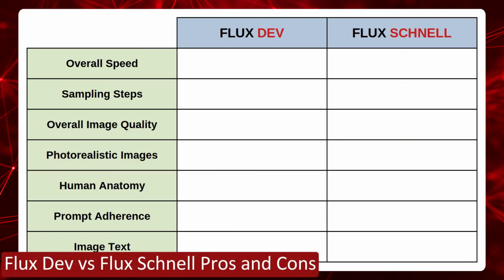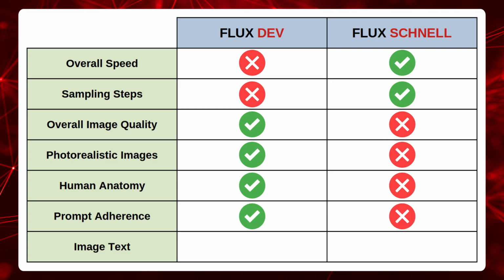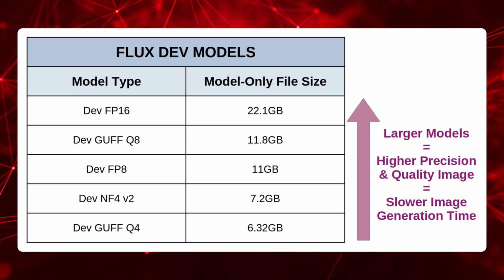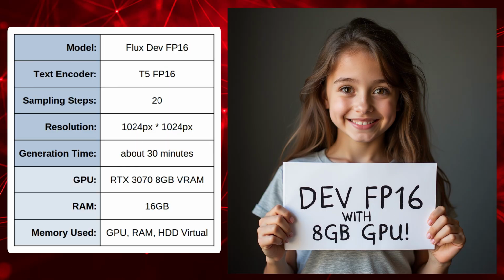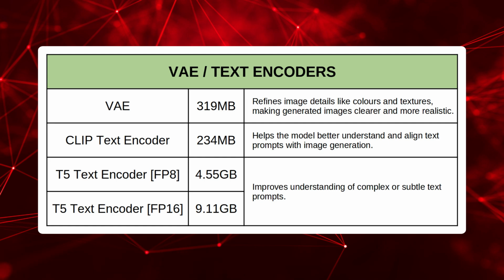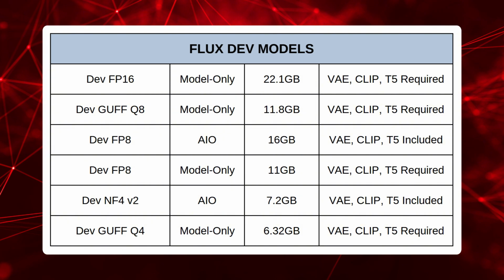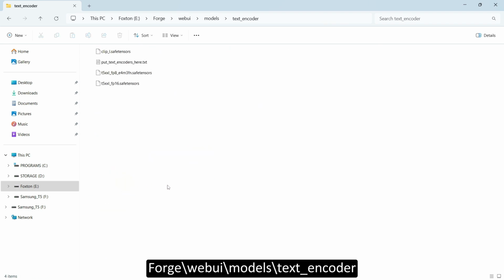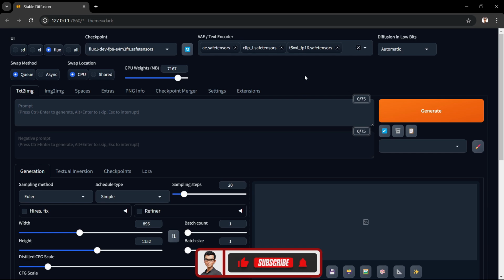How to Pick the Best Flux Models for YOU and Use in Forge UI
Flux Forge UI Tutorial covering my current pick of the best Flux models available, and the fundamental understanding and considerations, to choose and use the right model, for YOUR specific needs and hardware specs.

The focus of this video, is aimed squarely at helping you understand the factors to consider, for choosing the best Flux models for YOU, so that you can save time, and find the sweet spot, between image quality and generation speed.

LINKS:

Dev FP16
Model-Only, File = flux1-dev.safetensors

Dev FP8
Model-Only, File = flux1-dev-fp8-e4m3fn.safetensors

Dev FP8
AIO, File = flux1-dev-fp8.safetensors

Dev GUFF Q8
Model-Only, File = flux1-dev-Q8_0.gguf

Dev GUFF Q4
Model-Only, File = flux1-dev-Q4_0.gguf

Dev NF4 v2
AIO, File = flux1-dev-bnb-nf4-v2.safetensors

Schnell FP16
Model-Only, File = flux1-schnell.safetensors

Schnell FP8
Model-Only, File = flux1-schnell-fp8-e4m3fn.safetensors

Schnell FP8
AIO, File = flux1-schnell-fp8.safetensors

Schnell GUFF Q8
Model-Only, File = flux1-schnell-Q8_0.gguf

Schnell GUFF Q4
Model-Only, File = flux1-schnell-Q4_0.gguf

Schnell NF4
AIO, File = nf4Flux1_schnellNF4Bnb.safetensors

VAE
File = ae.safetensors

CLIP Text Encoder
File  clip_l.safetensors

T5 Text Encoder
FP8, File = t5xxl_fp8_e4m3fn.safetensors

T5 Text Encoder
FP16, File = t5xxl_fp16.safetensors

PATHS:

Save Models in:
Forge\webui\models\Stable-diffusion

Save VAE in:
Forge\webui\models\VAE

Save CLIP and T5 Text Encoders in:
Forge\webui\models\text_encoder

CHAPTER TIMESTAMPS:

00:00 Pick the Best Flux Models for You and Use in Forge UI
00:32 My Current Best Flux Model Picks
01:27 Flux Dev vs Flux Schnell Pros and Cons
04:31 Flux Model Size vs GPU VRAM, RAM, Virtual Memory
08:05 Flux ‘All-In-One’ vs Flux ‘Model-Only’
10:47 Download and Save Flux Model, VAE, CLIP, T5
13:22 Selecting Flux Model, VAE, CLIP, T5 in Forge UI